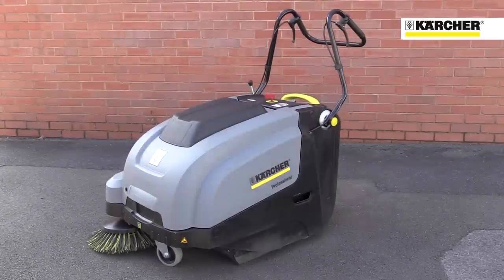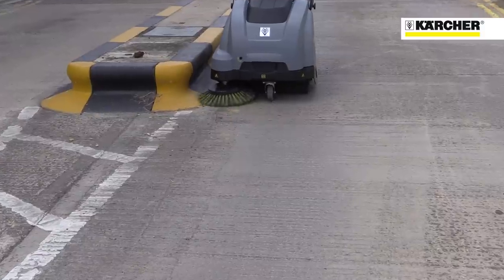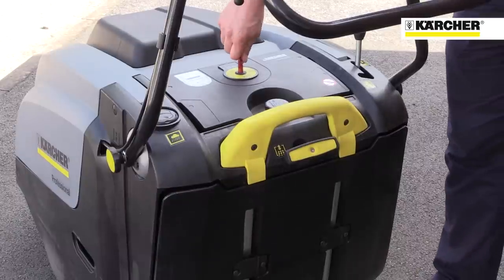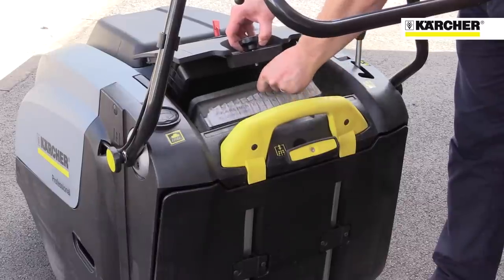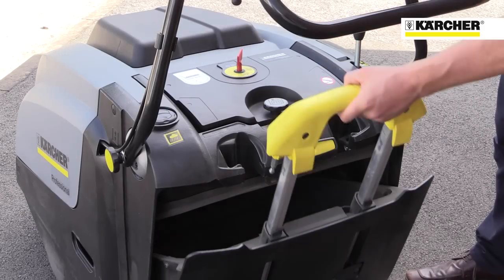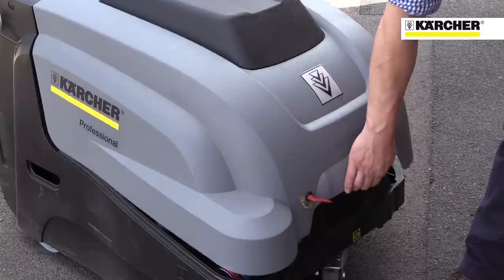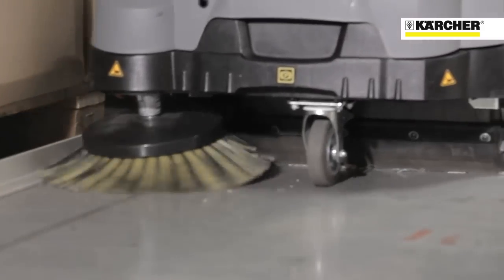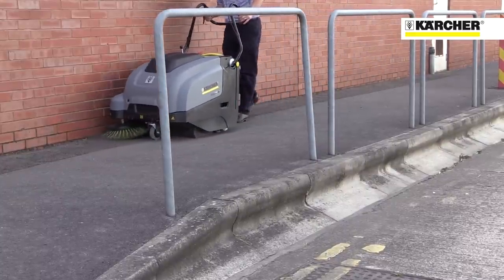Kärcher KM 75/40 W - Walk-Behind Sweeper | Kärcher Professional UK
The KM 75/40 W Bp is designed to provide effective indoor outdoor sweeping and dust control with its user and maintenance friendly design. Ideal for cleaning various floor types including asphalt, pavements, concrete, carpets and other hard floors. With an 24V electric motor, the machine offers an average coverage of up to 3375m2 per hour. Choose between low maintenance and maintenance-free batteries or petrol versions.